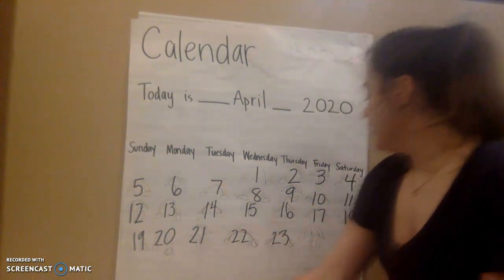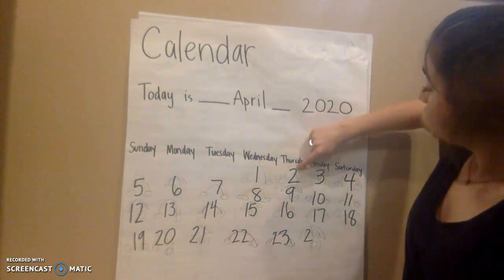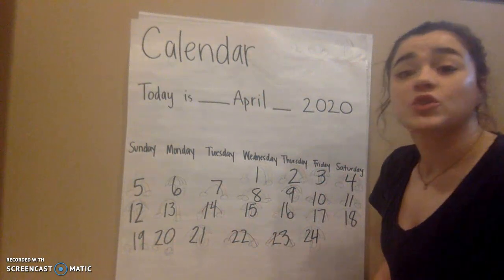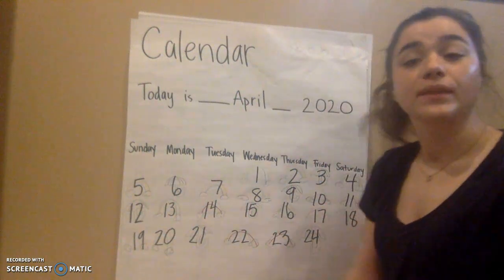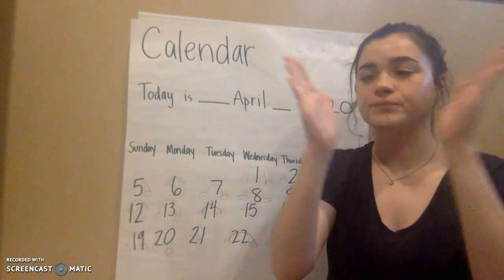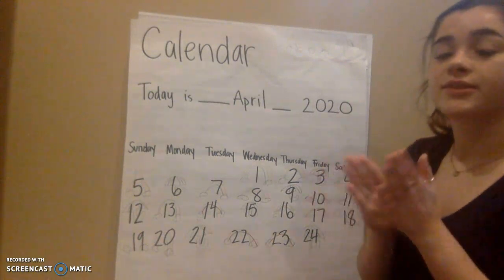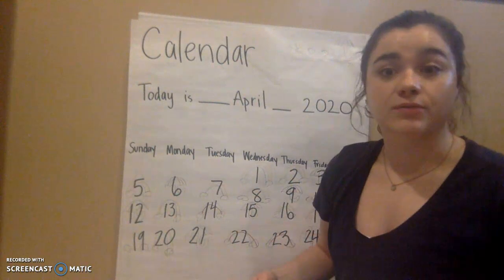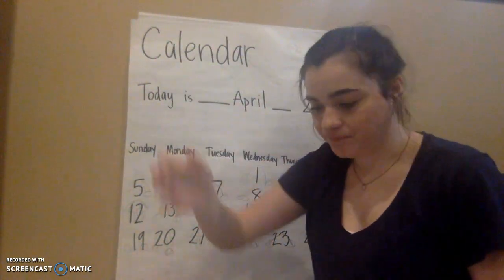Calendar/ Activities of the Day April 24, 2020